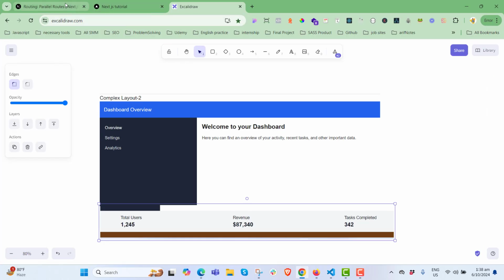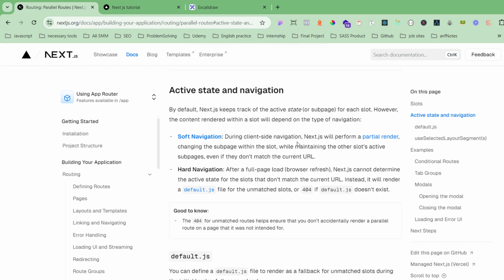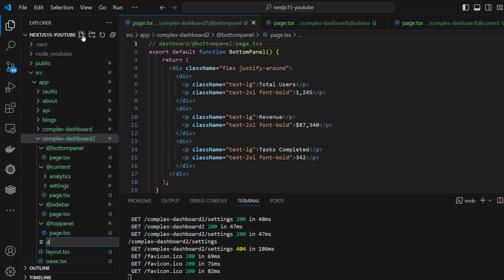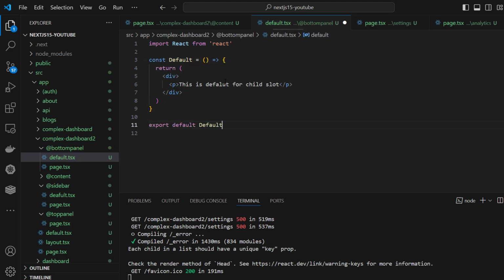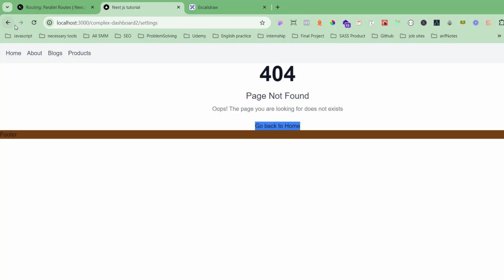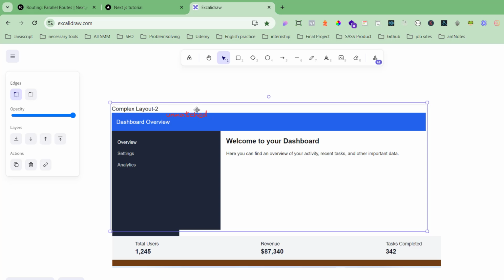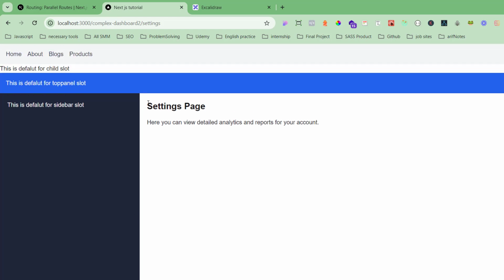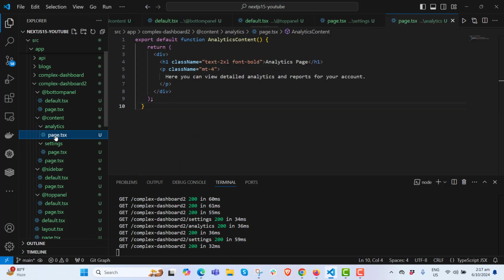next js unmatched slots || superb explanation Part-36